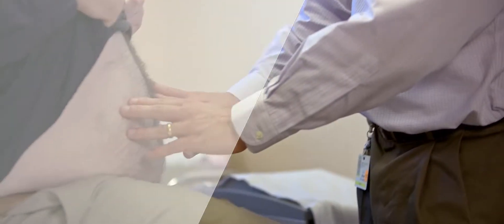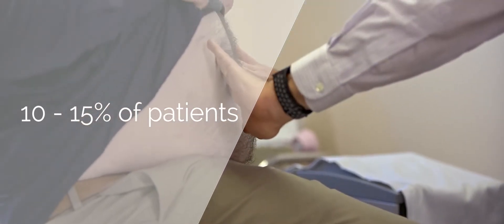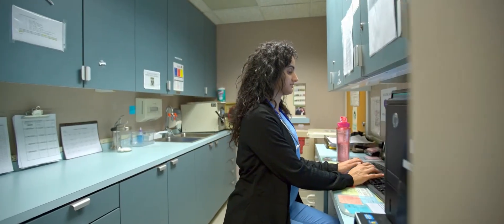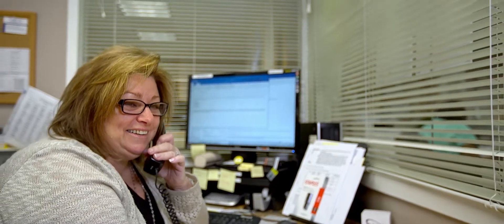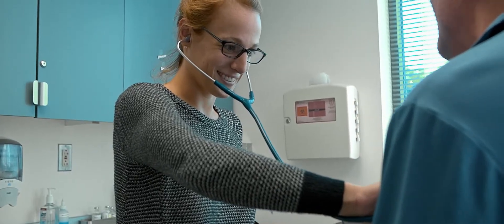Welcome to Boston Hernia - a focused hernia practice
Boston Hernia provides high quality hernia care to patients throughout New England. Learn more about what we do by coming in for an appointment.

Dr. Reinhorn focuses his practice on only a few diseases.  By specializing in these diseases, Dr. Reinhorn and his staff are able to provide the highest quality care available.

Dr. Reinhorn has been performing hernia surgery in the metropolitan Boston area since 2001 and has performed over 3000 hernia operations since then.